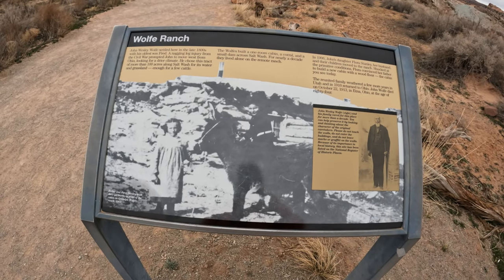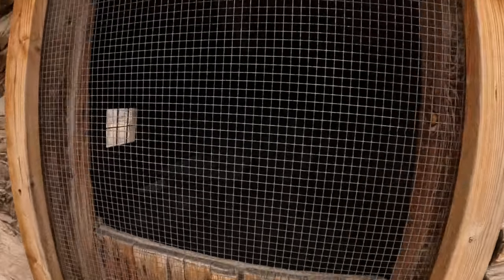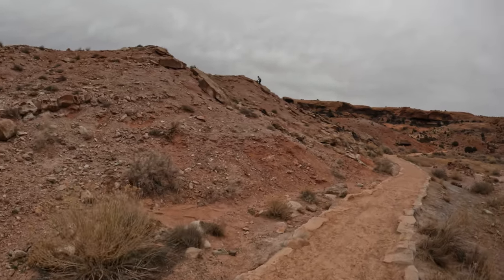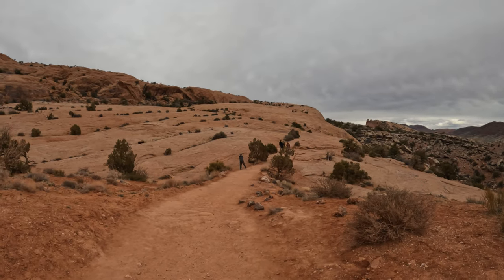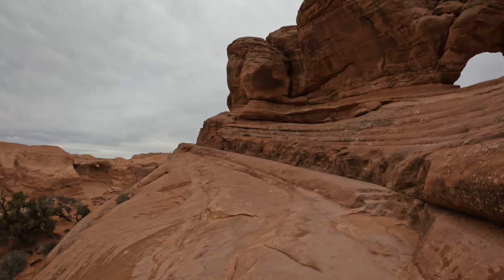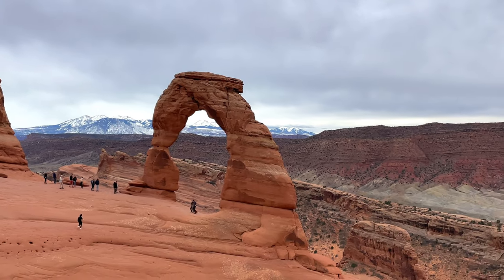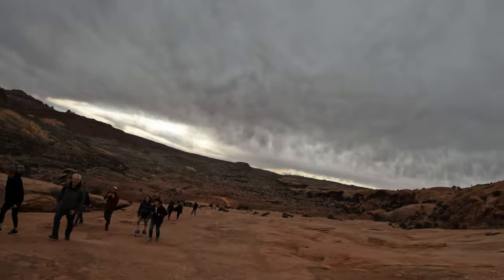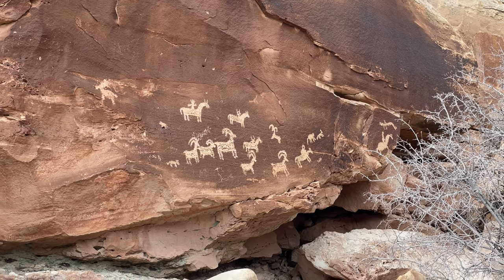Delicate Arch MOST POPULAR HIKE in Arches National Park - Hike Guide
At some point in this video, my mind wandered and started calling this hike Cassidy Arch (Cap Reef), excuse the brain fart. This popular hike in Arches National Park is 3 miles long with 470 feet of elevation. Its extremely popular and in my opinion is best hiked when the La Sal mountains have snow on them for a more dramatic view.

Read a more detailed trail guide on this hike on my

Gear Used
La Sportiva Trango Hiking Boots (Women's)

Filming Equipment